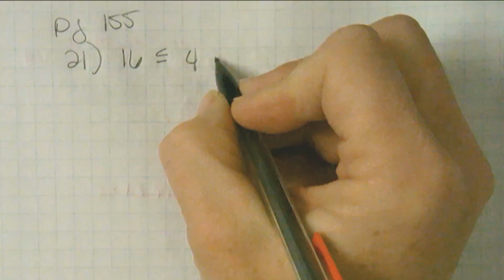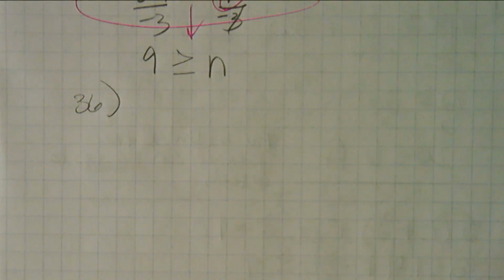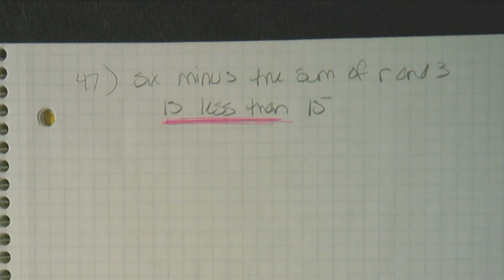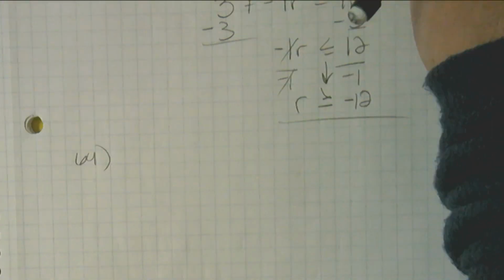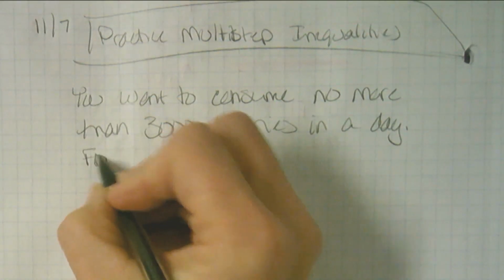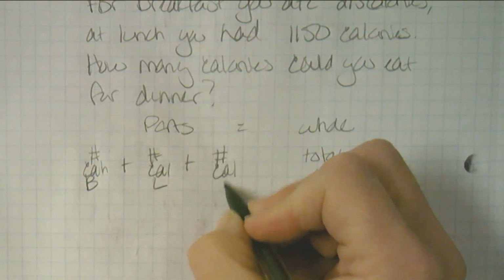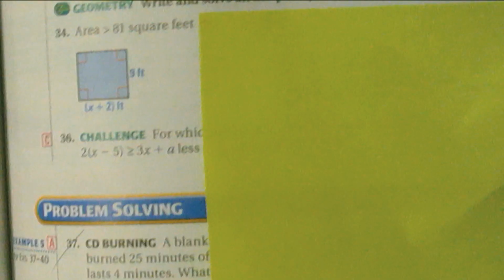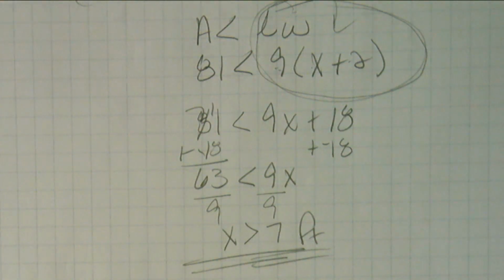11 7 8YZ Chap 3 4 Solve Multistep Inequalities